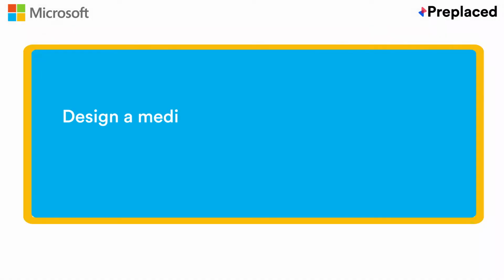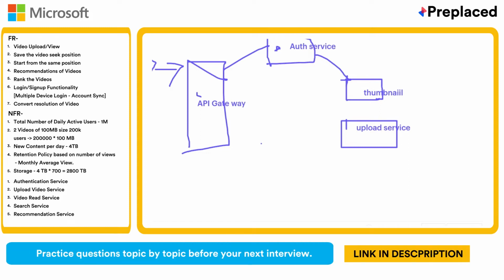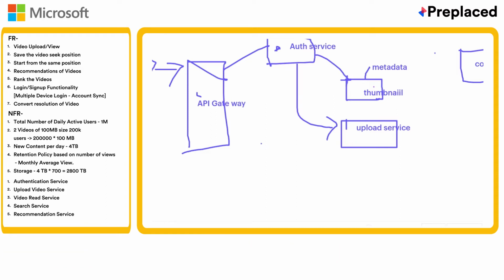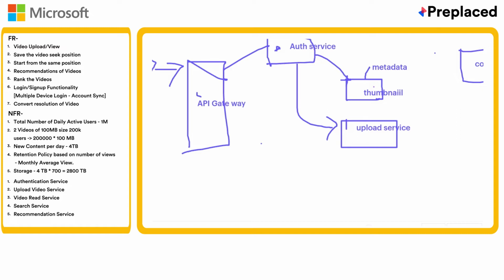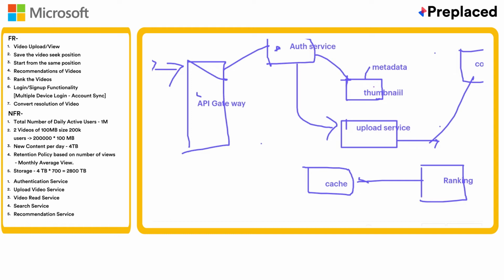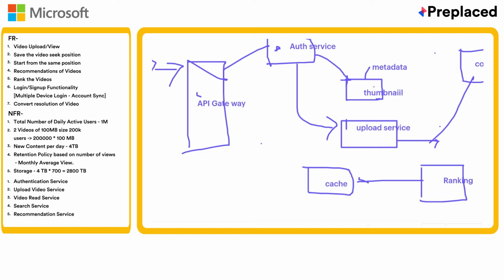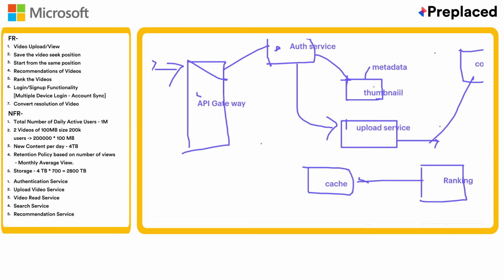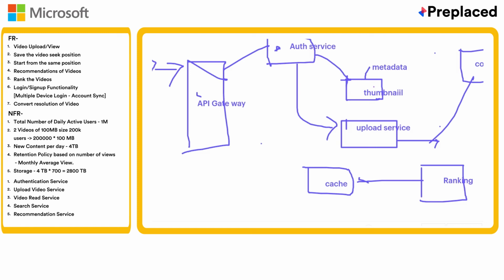System Design Mock Interview Session | Microsoft | Preplaced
✅Take a Mock Interview test with a Mentor from your dream company before your Big Day

✅ This is a real-time mock interview problem-solving video based on Technical Round questions of Microsoft Interviews.

✅ Time Stamp -
Introduction - 00:00 to 00:10
Question - 00:11 to 00:55
Solution - 00:56 to 24:20
End - 24:21 to 24:28

✅ System design is the process of defining the elements of a system such as the architecture, modules, and components, the different interfaces of those components, and the data that goes through that system.

✅Systems design implies a systematic approach to the design of a system. It may take a bottom-up or top-down approach, but either way, the process is systematic wherein it takes into account all related variables of the system that needs to be created—from the architecture to the required hardware and software, right down to the data and how it travels and transforms throughout its travel through the system. Systems design then overlaps with systems analysis, systems engineering, and methods architecture.
The systems design approach first appeared right before World War II, when engineers were trying to solve complex control and communications problems. They needed to be able to standardize their work into a formal discipline with proper methods, especially for new fields like information theory, operations research and computer science in general.

✅ A mock interview helps you learn how to answer difficult questions, develop interview strategies, improve your communication skills, and reduce your stress before an actual job interview. During a mock interview, the interviewer may use a semi-structured interview format rather than asking a formal list of questions.

1. You’ll Gain Confidence with Mock Interview.
2. You’ll Receive valuable Feedback after the Mock Interviews.
3. Mock Interviews Help You, Master Body Language.
4. You'll Feel Less Stressed After Mock Interview Questions.
5. Mock Interviews Boost Your Confidence.